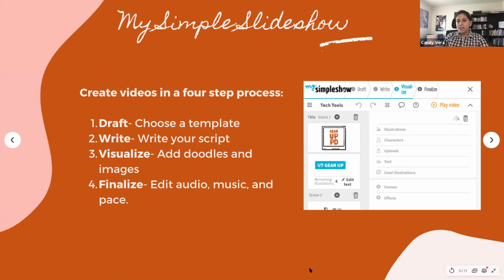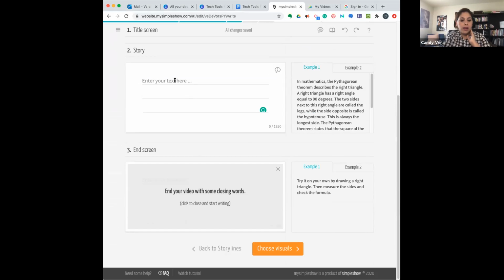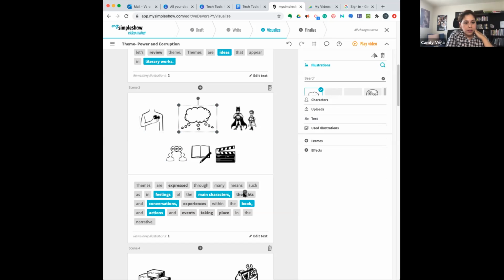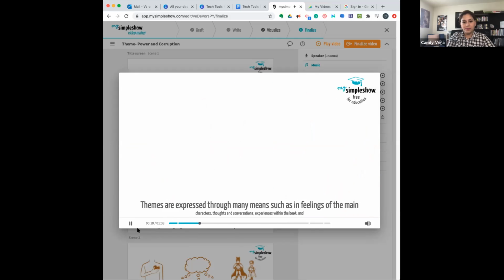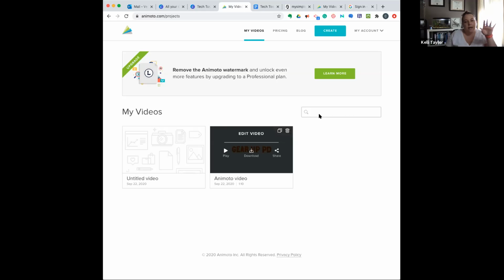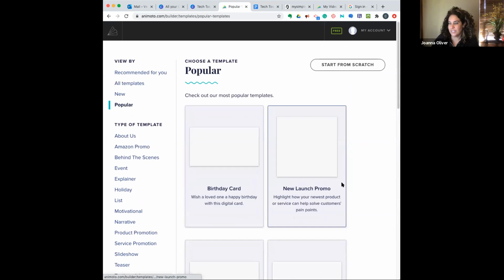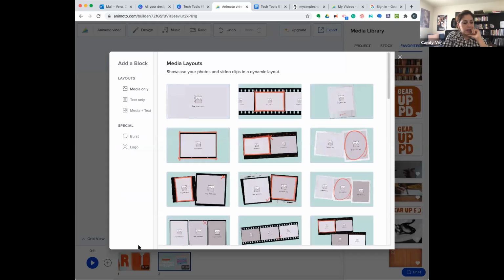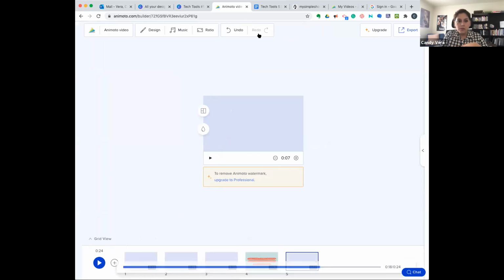Tech Tools 9 24 2020